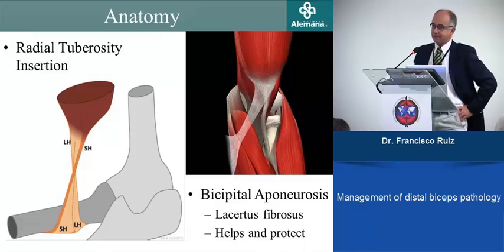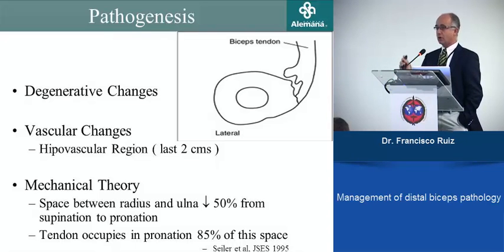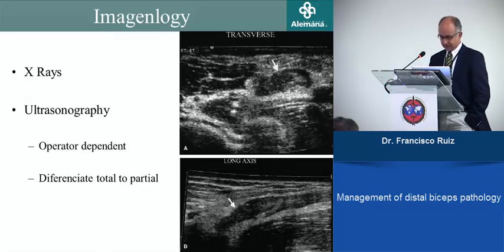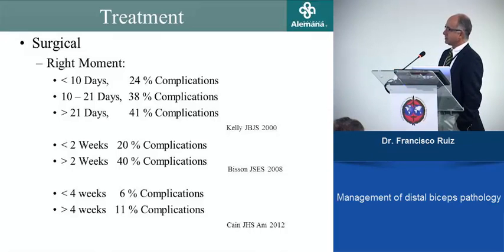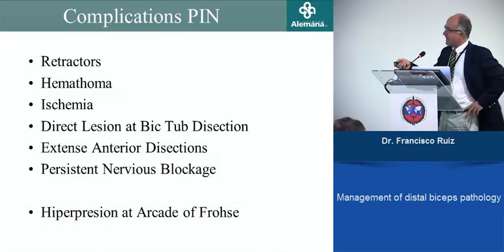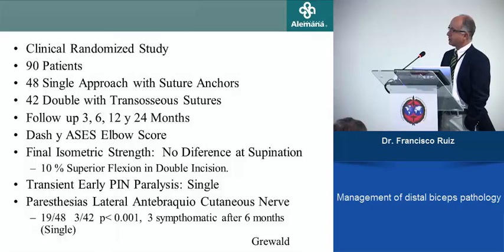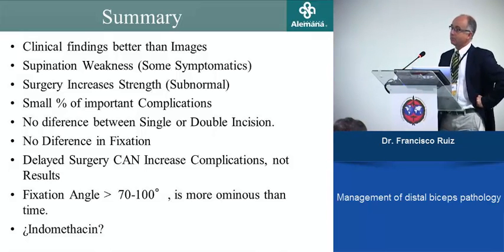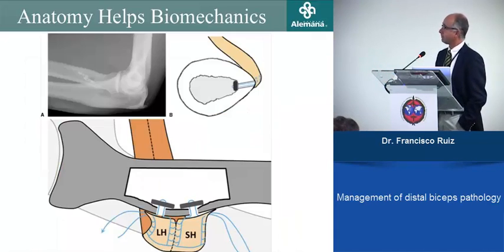MANAGEMENT OF DISTAL BICEPS PATHOLOGY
Francisco Ruiz (Chile)